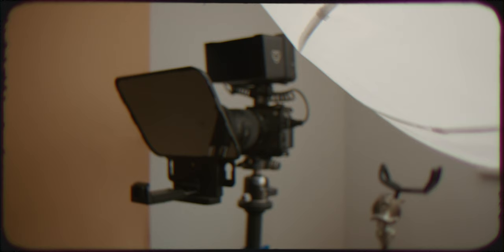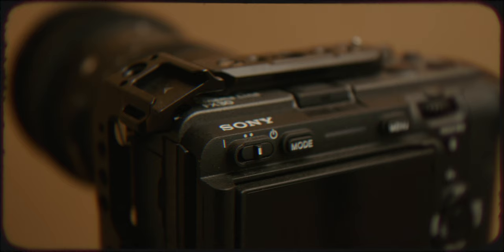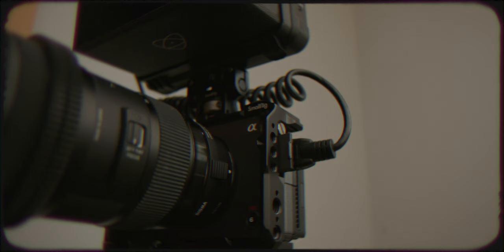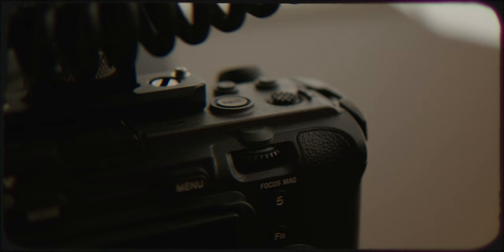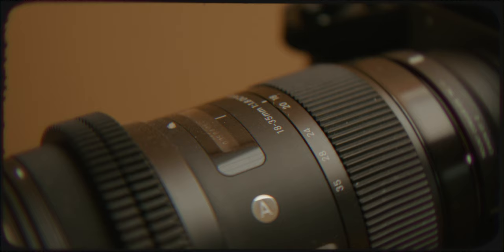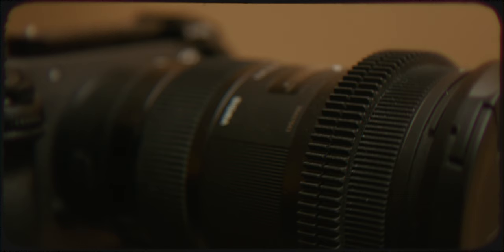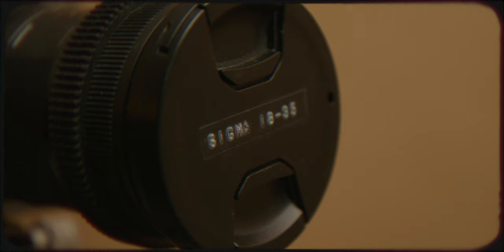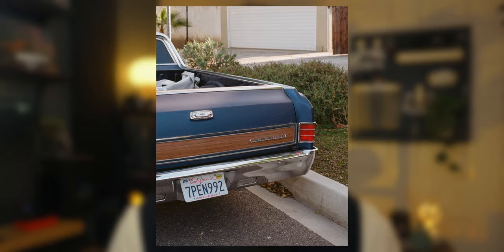Why I Purchased the FX30 for 2024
Hey Guys! Today we're taking a look at a brand new camera for me - the Sony FX30. I've purchased the FX30 as a brand-new addition to my filmmaking kit to use in 2024! But why did I? Will it replace my Blackmagic Pocket 6k Pro? Will it be my B-Camera? Will it simply be used for YouTube? Let's find out!

Join me every week for a new video.

Cameras:
(Cinema Camera)

Lenses:
(Best for Pocket 6k Pro)
(Best for Pocket 6k Pro for YouTube)

All Music used for this video was found through Soundstripe.